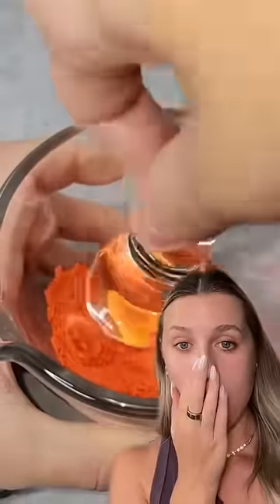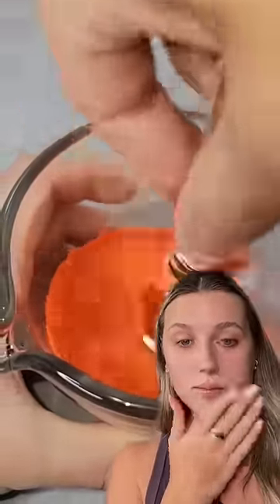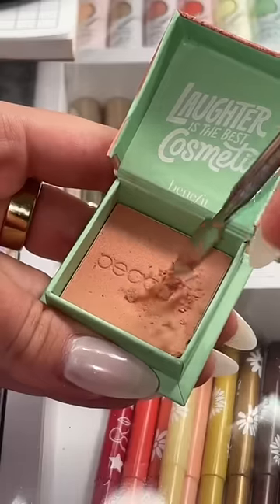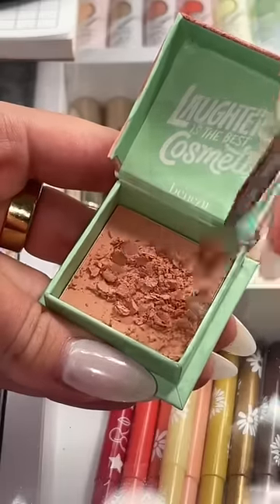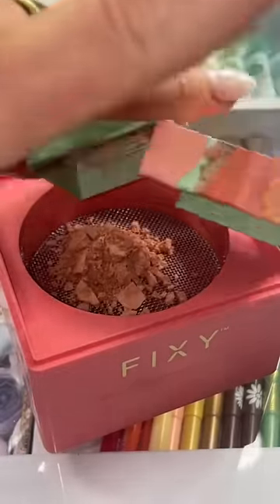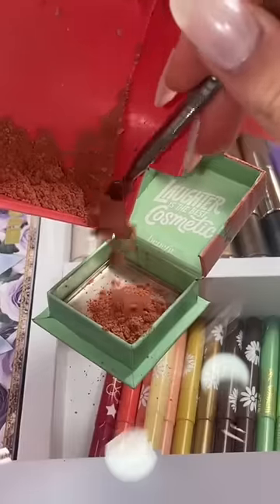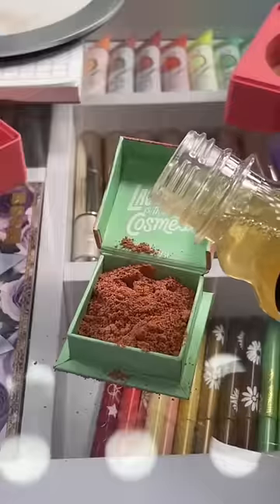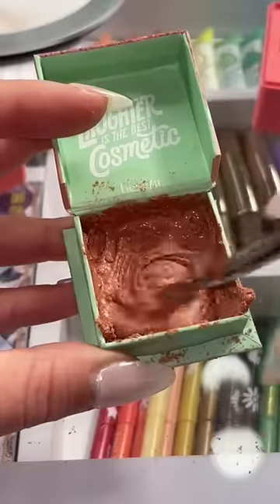I TRIED MAKING A CREAM BLUSH!